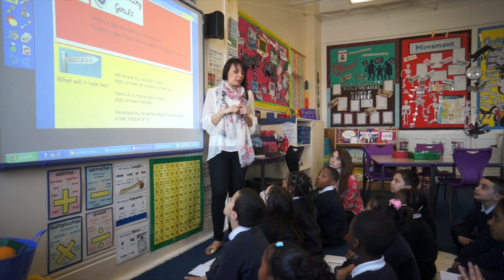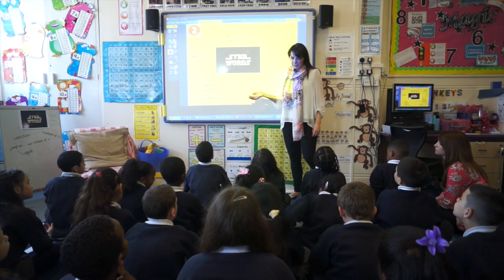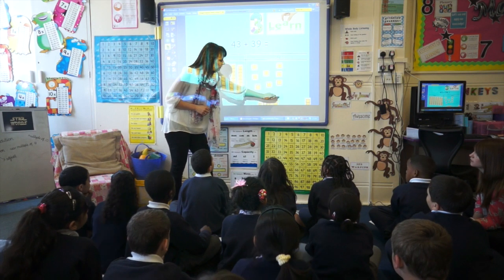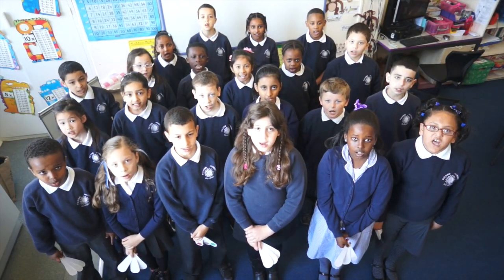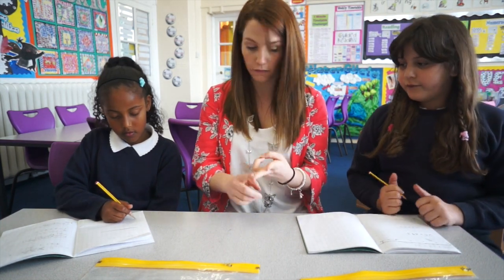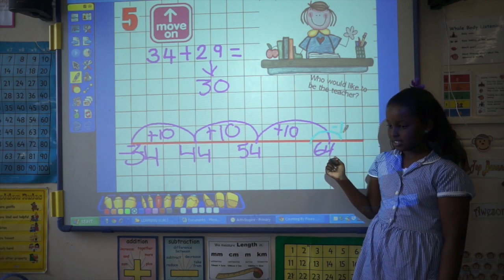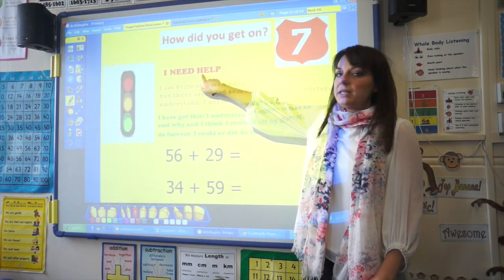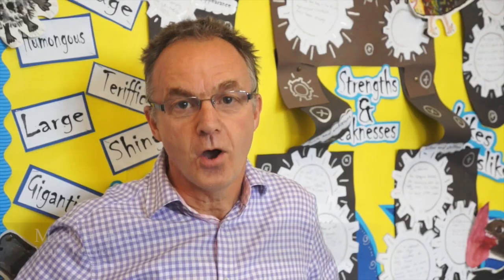Magic Maths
This video is about Magic Maths